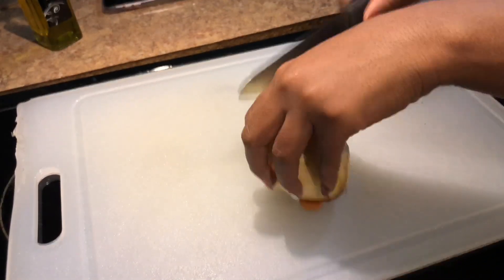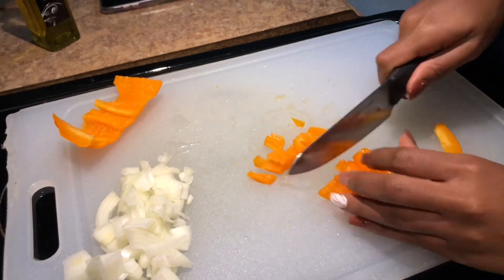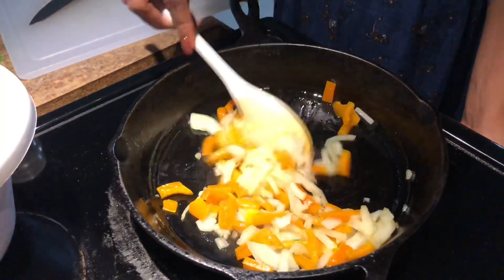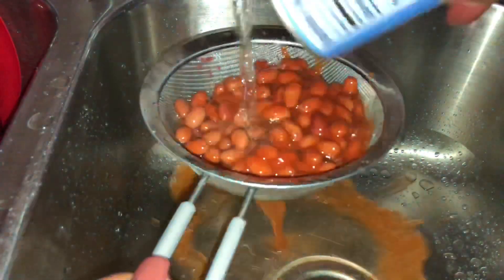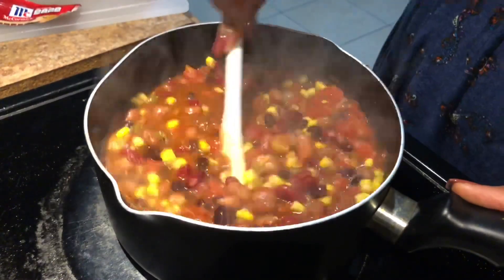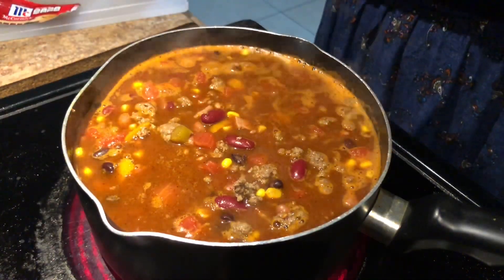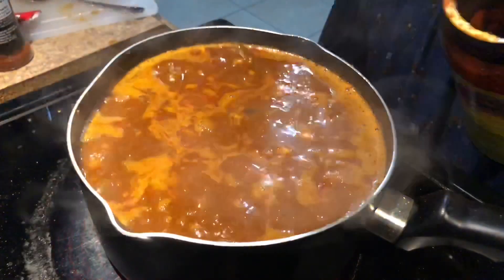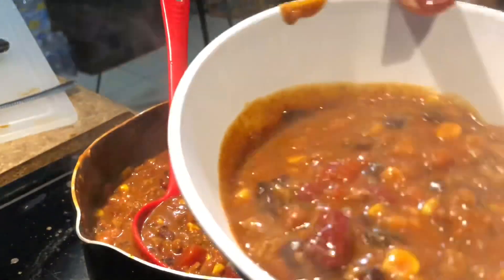Cook w/ Me | Bangin’ 3 Bean Chili | From A to Z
5/10
Honeyyyyy! Let me tell you! THIS is the BEST chili you’ll ever taste in your lifeeeee. I’m trynna tell you!
It’s so easy to make and you’ll love every single bite!

Ingredients:
Ground Beef
Turkey Sausage
Chili Beans
Dark Red Kidney Beans
Black Beans
Whole Kettle Corn
Diced Tomatoes w/ Green Chili
Onion
Orange Bell Pepper
Chicken Broth
Tomato Paste
Onion Powder
Garlic Powder
Garlic Salt
Chili Powder
Mccormick Original Chili Packet
Knorr Tomato Bullion w/ Chicken Flavor

Baby Rhino’s Registry: